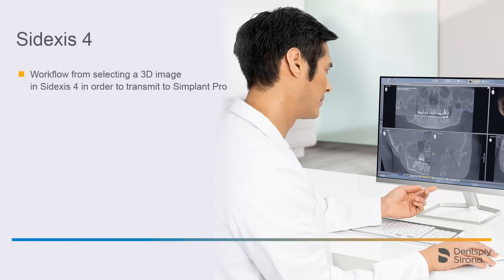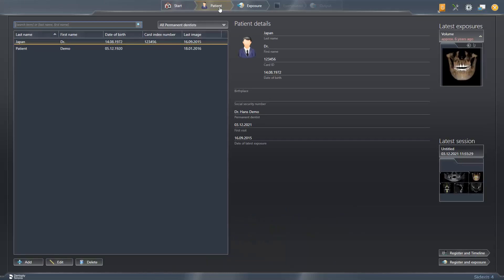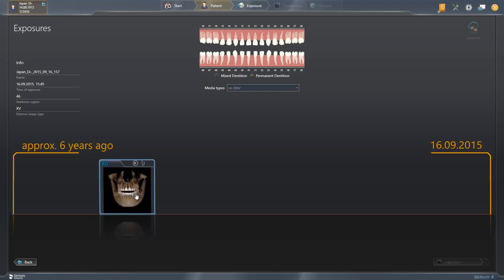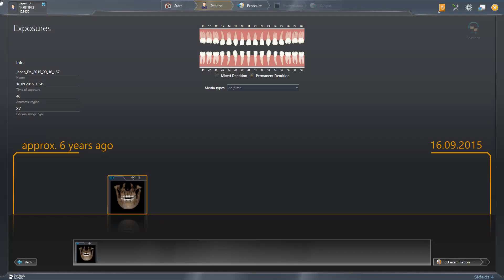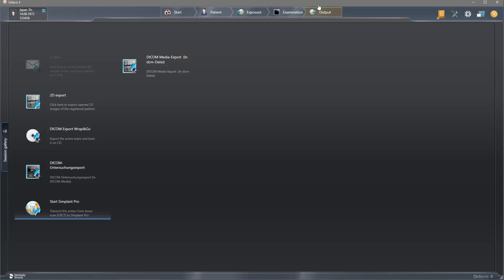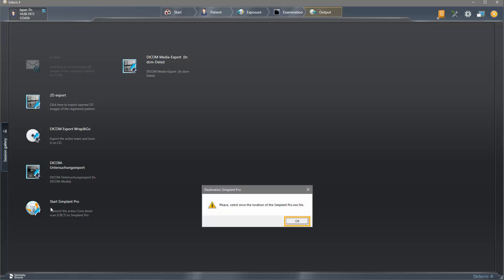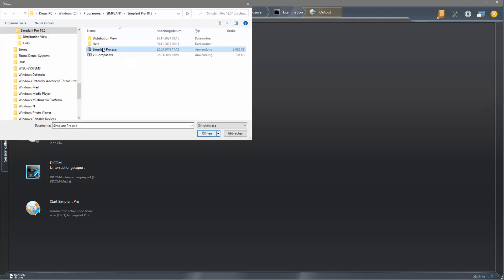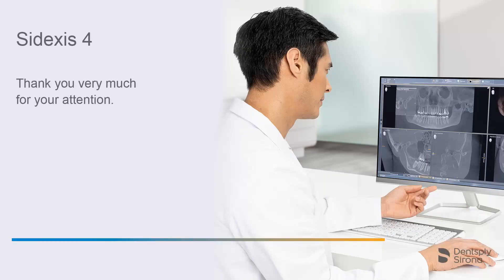Sidexis to Simplant step1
When using a Dentsply Sirona extraoral X-ray device, such as Orthophos S/SL or Axeos, you can do your first diagnosis in Sidexis 4 software and then open the patient data with one step in Simplant Pro.